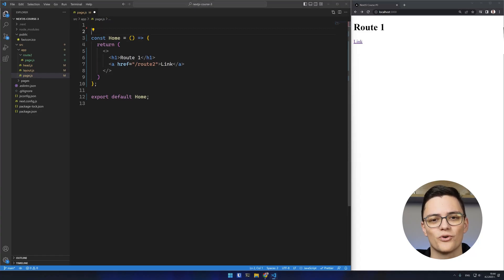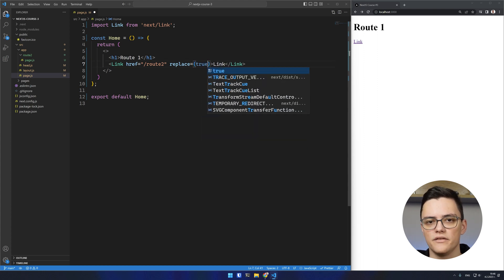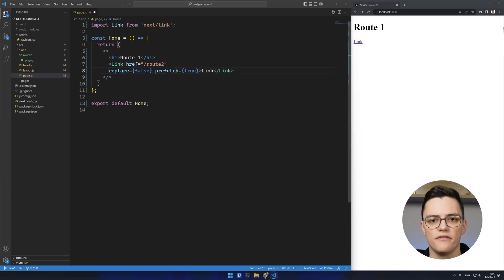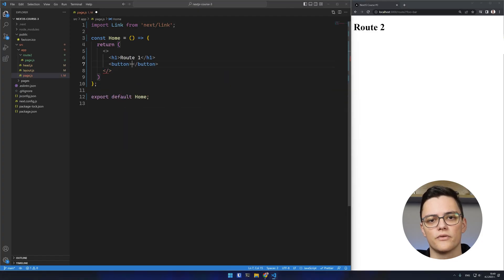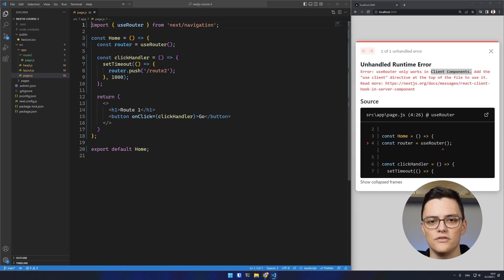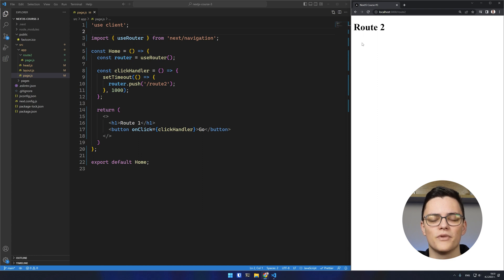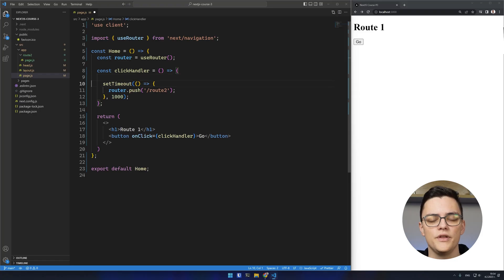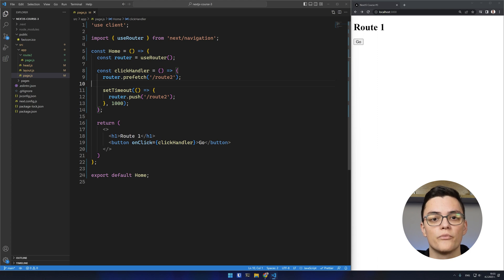Links and Navigation - Next.js Course #3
In this tutorial we'll talk about Links and Navigation in Next.js. In a conventional web app, you can use an anchor tag to create a hyperlink. You can do the same with a next app, but you will miss out on some performance benefits and extra features. Next.js offers a special Link component that is a wrapper over the anchor tag that offers client-side navigation and prefetching. Additionally, we'll take a look at how you can navigate the user programatically with the useRouter hook.

Contents:
0:00 Introduction
0:16 Link Component
1:54 The useRouter Hook
3:25 How Navigation Works in Next.js
4:17 Conclusion